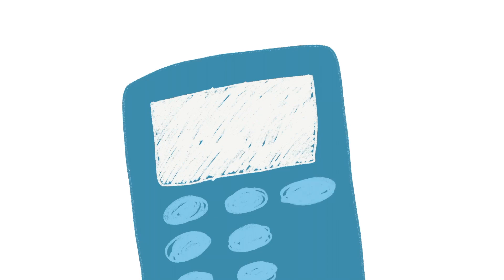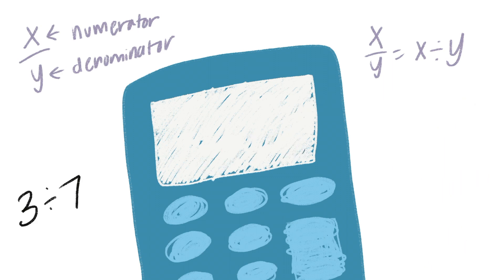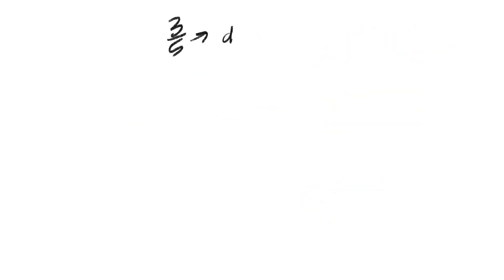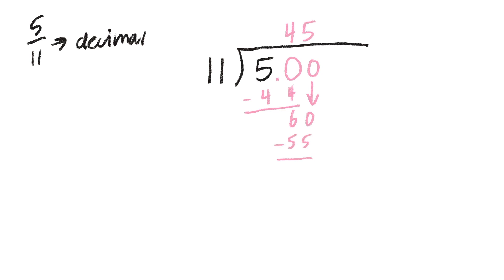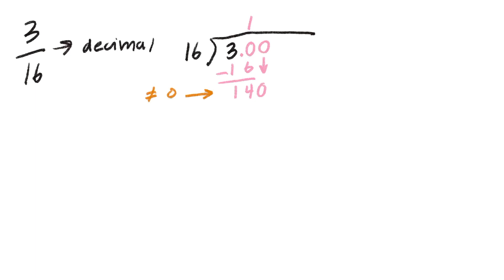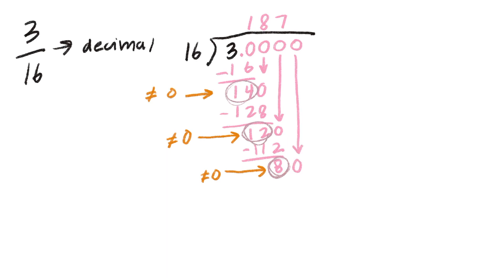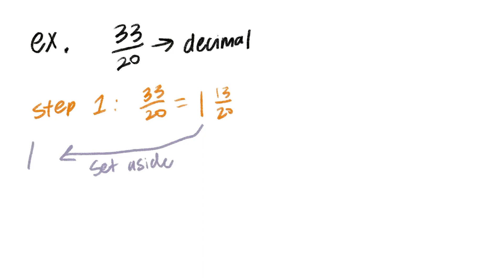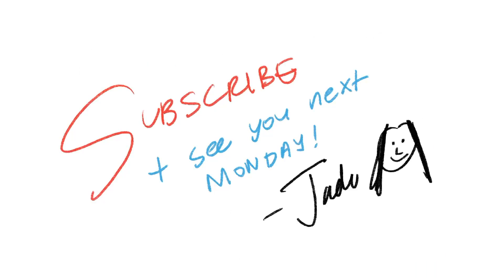Converting fractions to decimals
PLEASE TURN ON CLOSED CAPTIONING! [CC]

Thanks for clicking on this video! I hope this was helpful to anyone who watches, and I'd love to hear your feedback through the comments. Stay safe, everyone!

If you’re reading this, comment “pat pat”.

Chapters:
00:00 - Channel Intro
00:07 - Method #1 - Using a calculator
01:16 - Method #2 - Long division
04:21 - Method #3 - Getting the denominator to a power of 10
05:11 - Recap
05:42 - Channel Outro

About me:
Hey, I’m Jade, a high schooler living in the US who likes STEM, musicals, and sparkling water 💪 Every week, I’ll explain concepts in mathematics and computer science in ways that incorporate quirky humor, vivid drawings, and LOTS of enthusiasm! Stick around for videos uploaded every Monday.